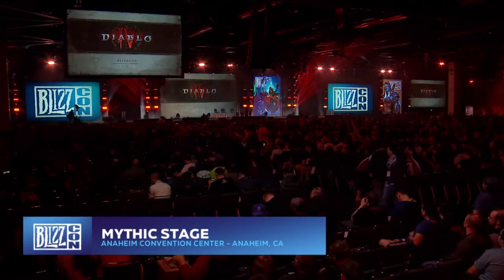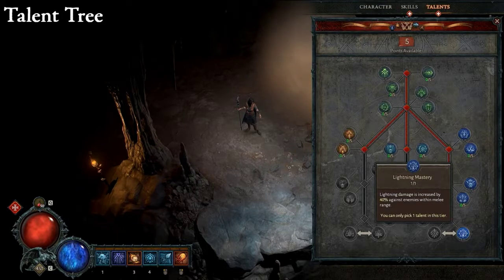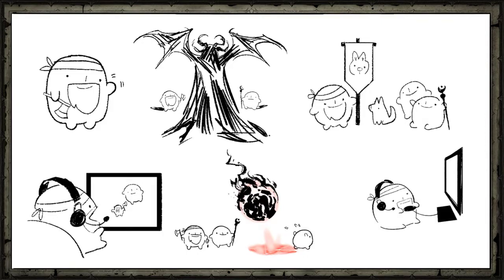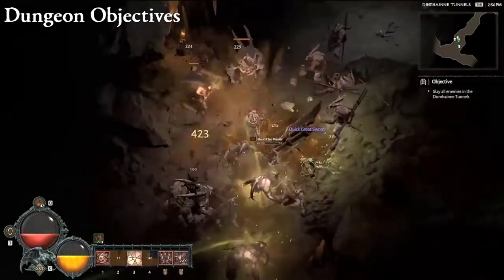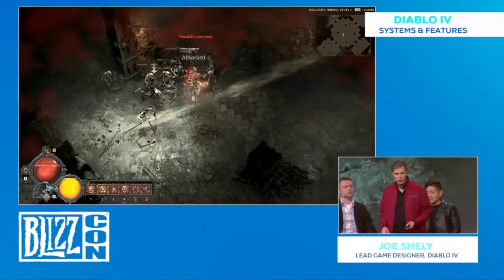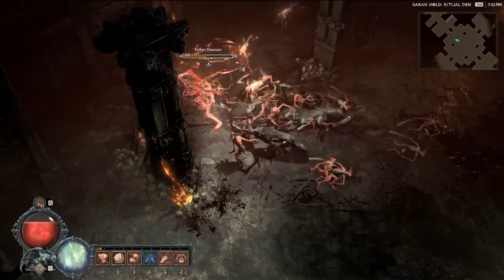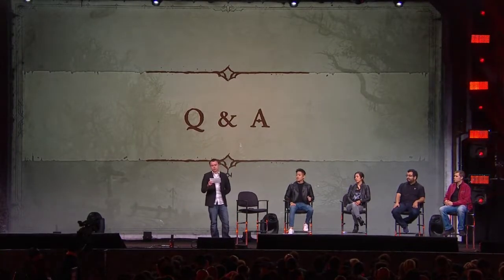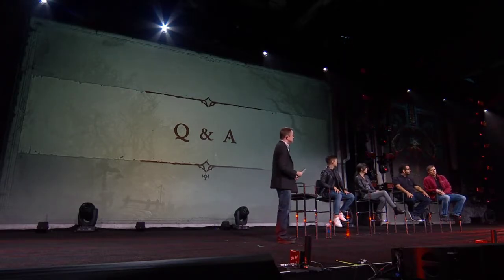Diablo IV: Systems & Features @BlizzCon 2019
Now that Diablo IV has been Unveiled, get a deep dive into some of the Systems and Features that will be coming to the game.

Time: 02:15 AM - 03:00 AM +07
Location: Hall D (MYTHIC STAG)